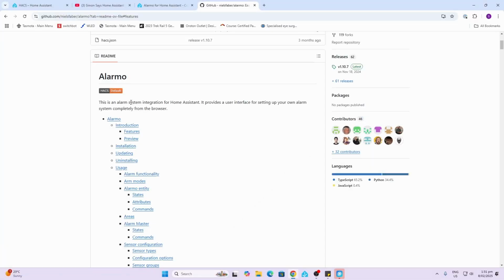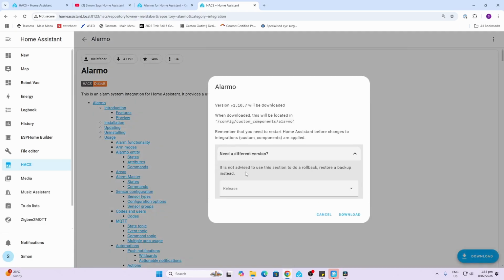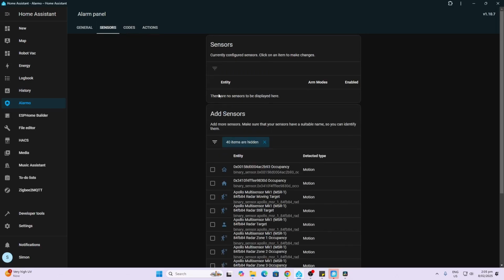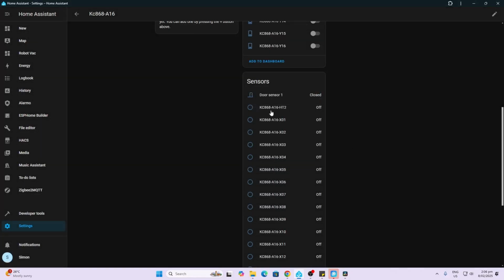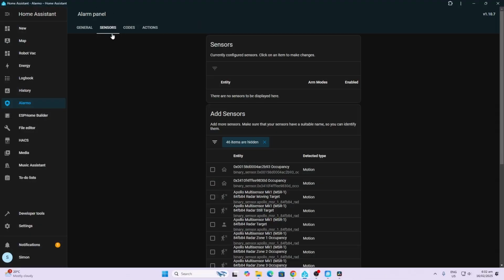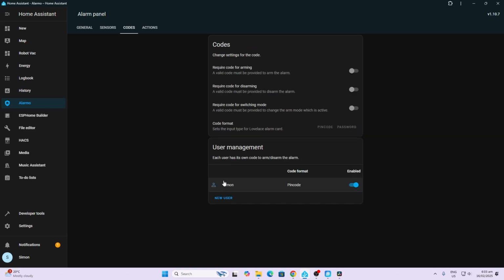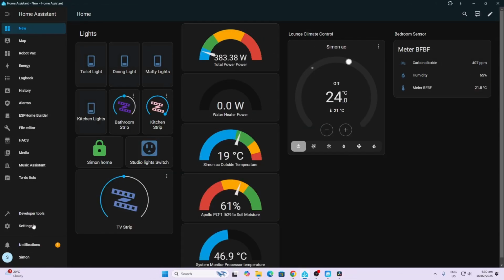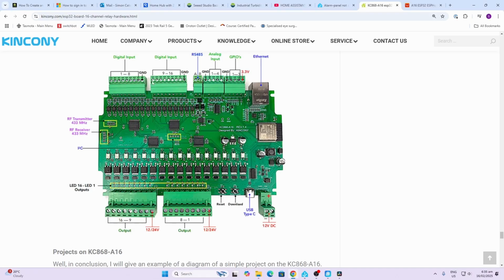How to upgrade your old alarm system with Home Assistant, ESP Home and Alarmo : Part 2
Using Alarmo and Home Assistant to setup upgrade your alarm system.

Kincony A16 ESP 32 Development Board